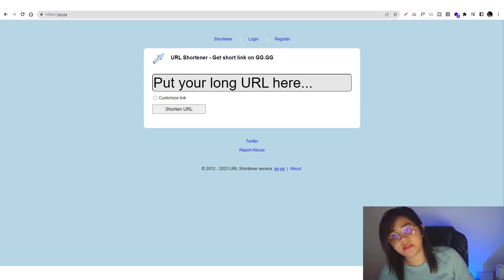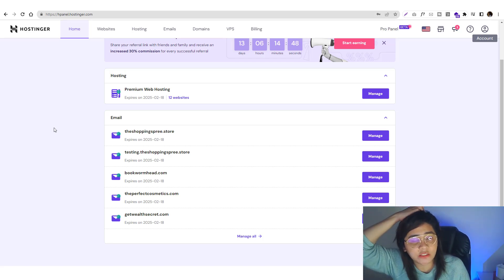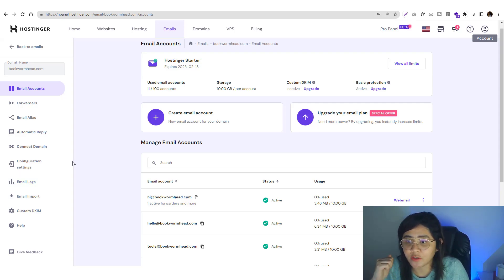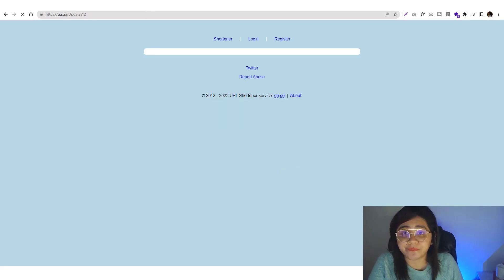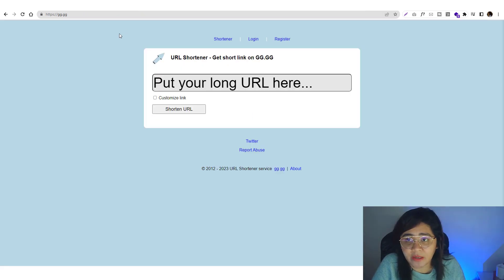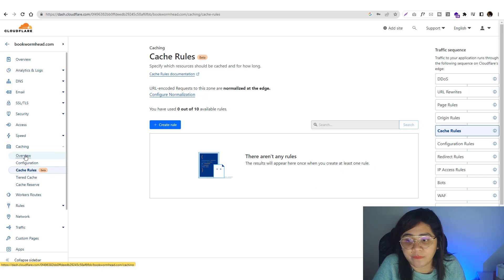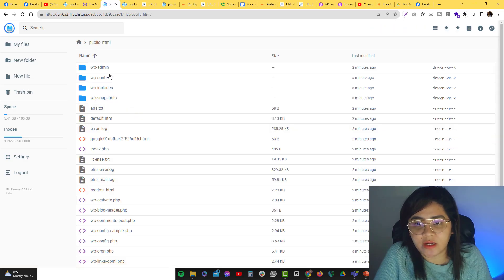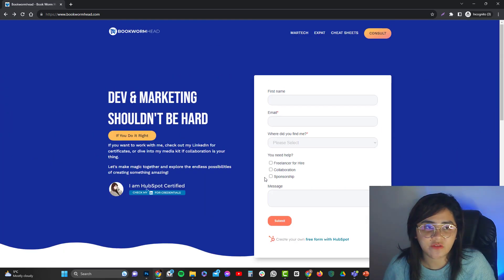WordPress Malware Removal Updated Solution - Fixed 100%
In this tutorial, I'm going to show you how I fixed the malware issue on my WordPress website. I will also break down the best practices to avoid this problem and explain how you can add an extra layer of security. Make sure to check out my article for a more detailed guide.

Start your website today for as low as $2.99/month at Hostinger